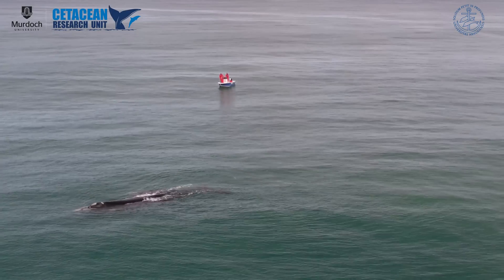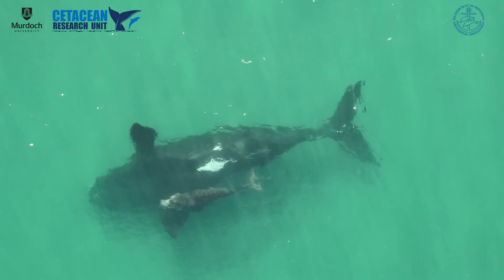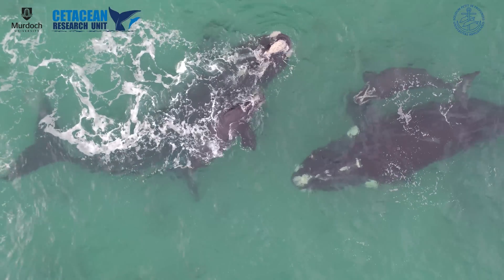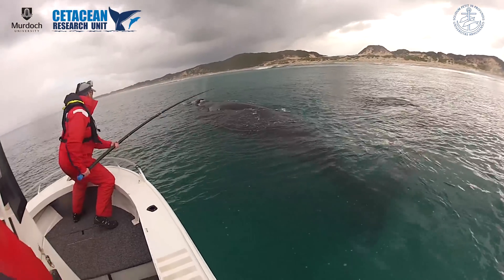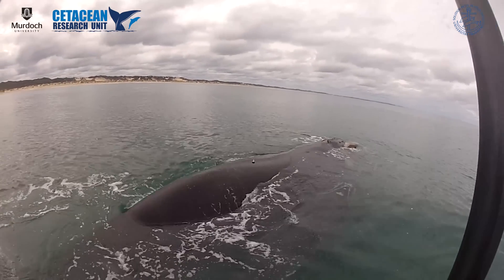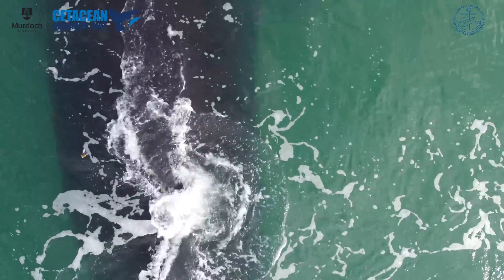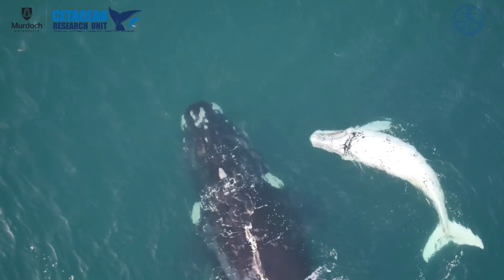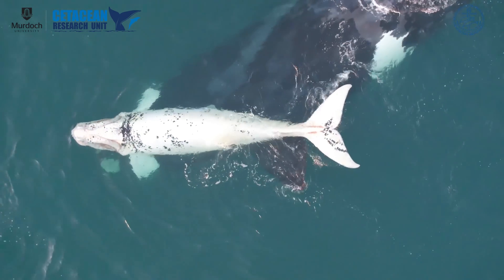Whale study using drones and tags captures aerial footage of white whale calf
Mucru.org